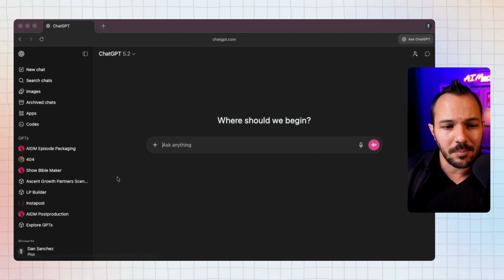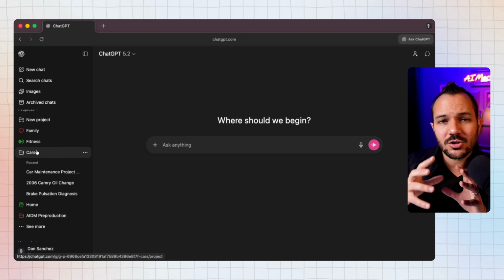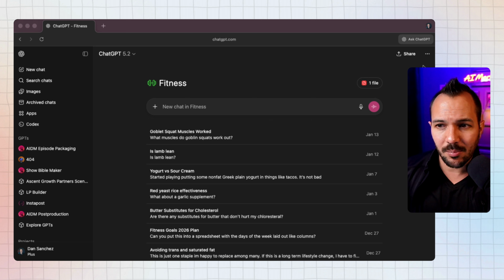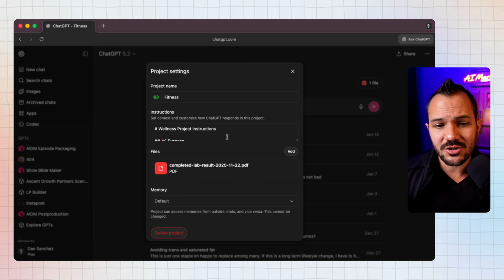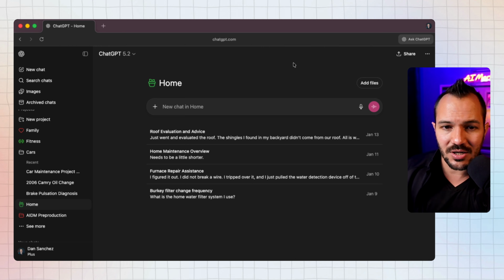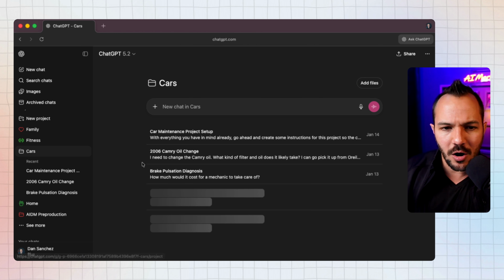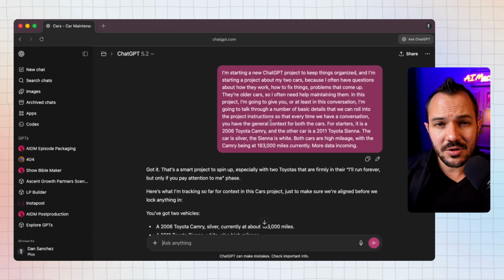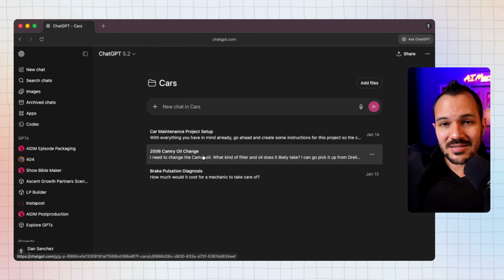Why ChatGPT Finally Started Helping Me Hit My Goals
In this AI marketing podcast episode, Dan Sanchez breaks down how to stop using ChatGPT like a chaotic chat box and start using it like a strategic operating system for your life and work. He shows how ChatGPT Projects can turn scattered conversations into organized, context-rich systems that help you advance fitness, work, marketing, home management, and personal goals faster and smarter.

Resources Mentioned

Timestamps

• What ChatGPT Projects are and why they matter – 03:10
• Using projects to organize life areas (fitness example) – 07:45
• Adding goals, personal data, and context via project instructions – 12:30
• Uploading blood work and optimizing health with AI – 18:20
• Applying projects to work, home, books, and marketing – 24:40
• How to properly start every new project with an interview prompt – 31:10

00:00 Intro
07:56 Outro